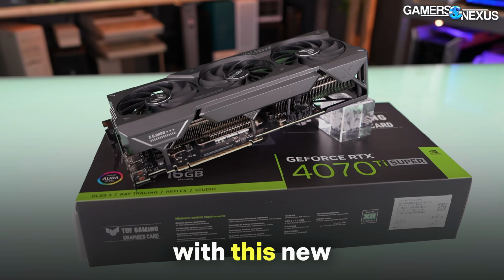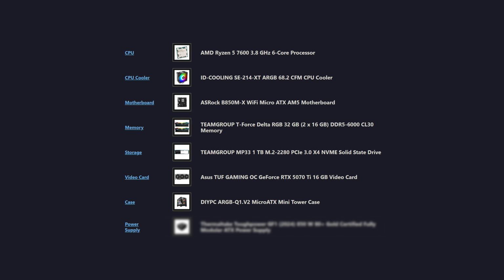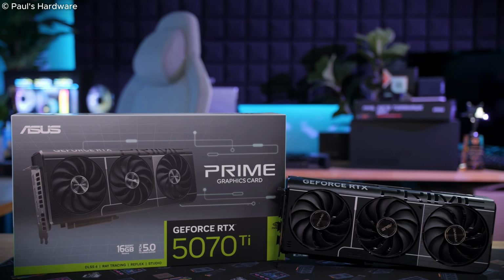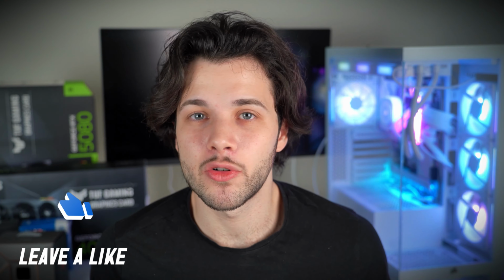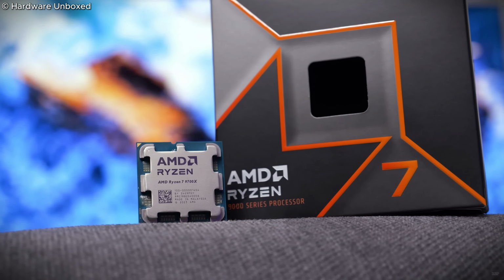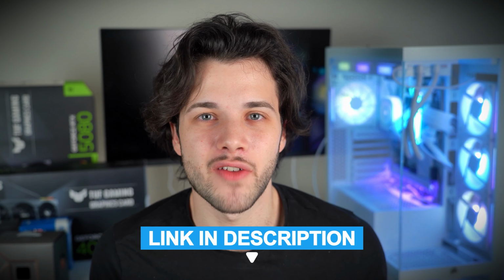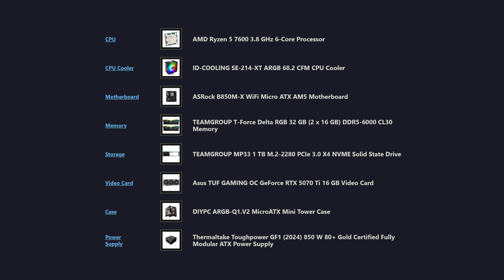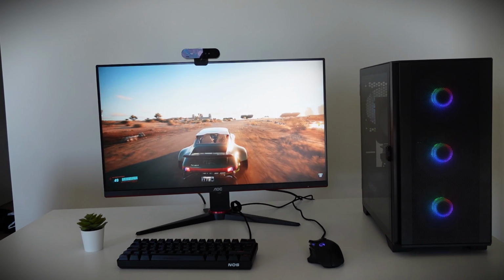The Cheapest RTX 5070 Ti Gaming PC build in 2025 ( HIGH-FPS )💵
Find the Cheapest Best Nvidia RTX 5070 Ti Gaming PC Build in 2025 for 4K and 1440p Gaming on Ultra settings. Featuring the RTX 5070 Ti - Ryzen CPU Combo. 👇*Links are provided below*👇

🔥 *Best Value 5070 Ti Prebuilt PC*

👇 *Cheapest Geforce RTX 5070 Ti Gaming PC Build* 👇

✅ CPU Cooler

✅ GRAPHICS CARD

✅ POWER SUPPLY

🖥️Gaming Prebuilt PC's that I recommend buying for different budgets👇
 *Note: Some PCs have an alternative deal which is better value (or in stock)*

► *1080p Ultra / 1440p High Gaming PC*

🔄 Alternative - Better Deal

► *1440p Ultra Gaming PC / 4K High*

✅ Vip Reaper 3.0

✅ iBUYPOWER Y60

► *FASTEST GAMING PCs - 4K ULTRA*

► *Bonus Gaming PCs*

✅ Value Esports PC (500+ FPS Competitive Settings)

In this Video I show you the cheapest gaming PC that you can build around the new nvidia GeForce rtx 5070 ti graphics card for 1440p and 4K ultra gaming while not bottlenecking it in most scenarios, featuring the amd ryzen 5 7600 for the CPU / processor

00:00 Cheapest 5070 Ti Build
00:44 Best Value CPU
01:33 Very Efficient for Cooling
01:55 DDR5 Memory
02:14 1440p and 4K Performance Expected
02:43 Potential CPU Upgrade
03:14 Reliable Power Supply
03:43 Pricing Depends 100% on this...
04:23 When does it make sense to get a better CPU?
05:16 Overall Thoughts
06:10 Get Personal PC Help!!!